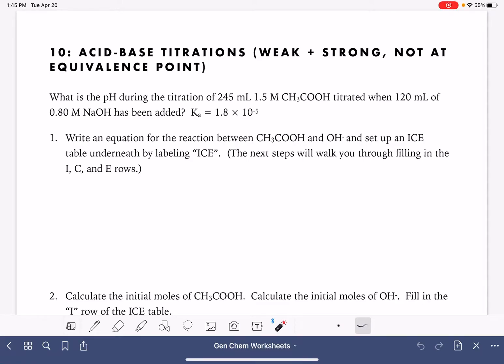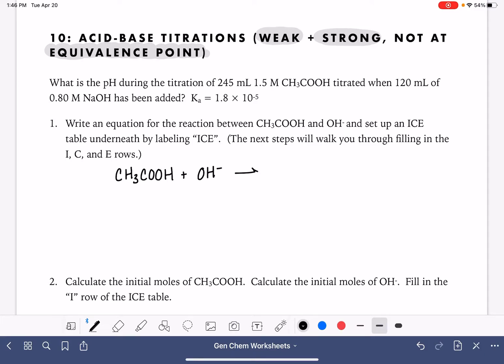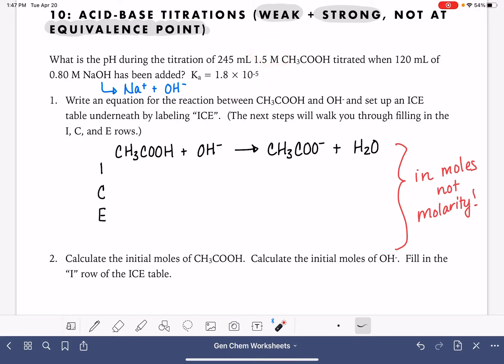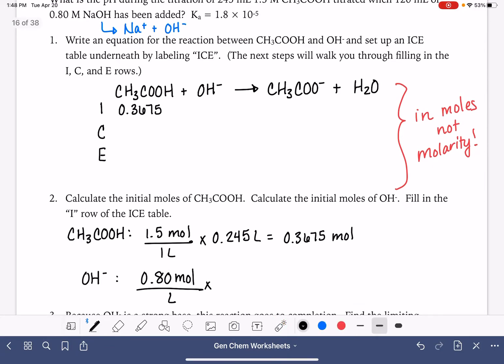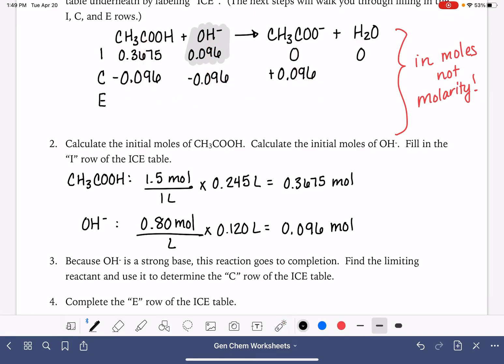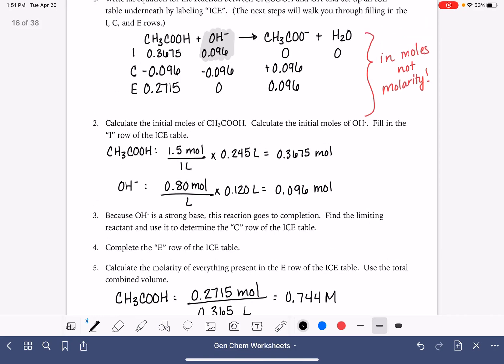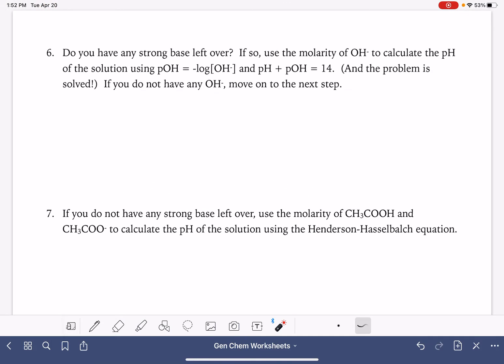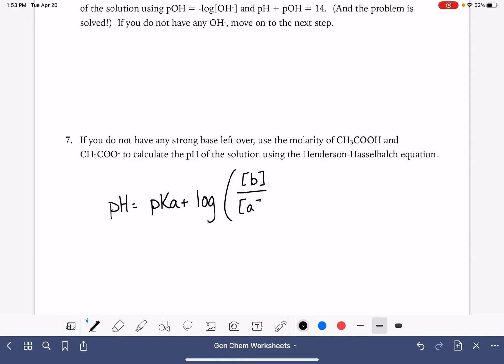35b: Calculating the pH during a strong-weak titration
How to calculate the pH of solution during any point of the titration of a strong acid and weak base, or weak acid and strong base.